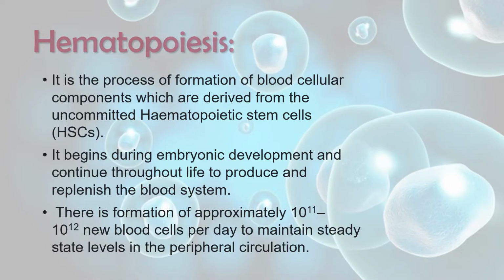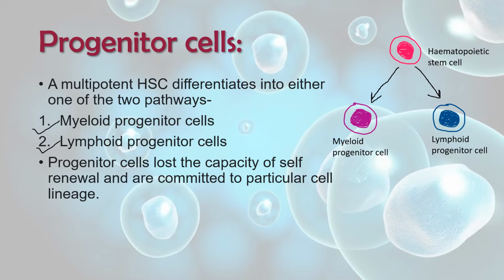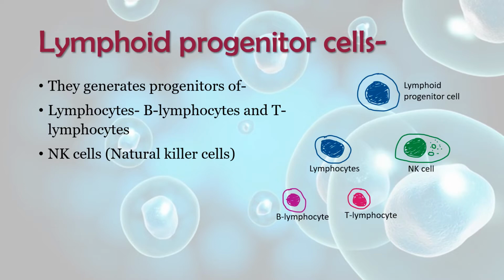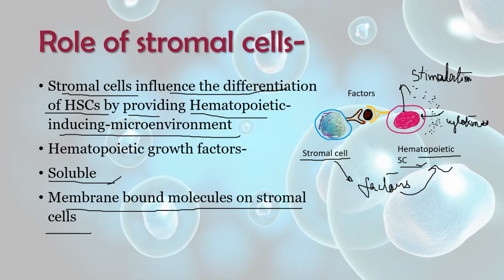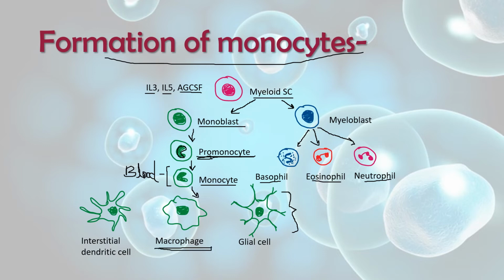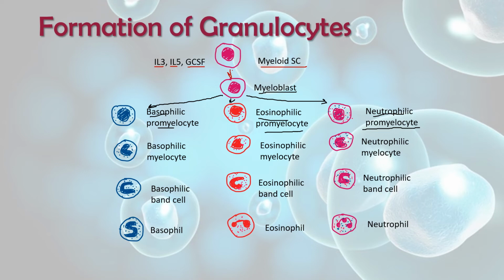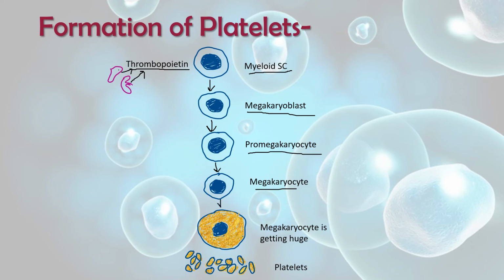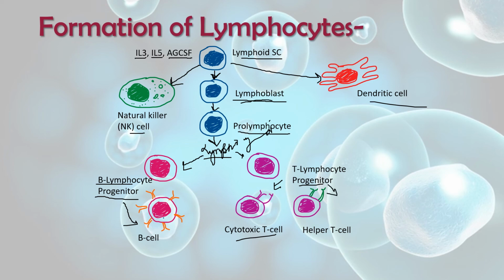Hematopoiesis | Formation of Blood Cells | Leukopoiesis | Erythropoiesis | Megakaryopoiesis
This video is about the process of Haematopoiesis or Hematopoiesis. It includes erythropoiesis, granulopoiesis, megakaryopoiesis, leucopoiesis. More emphasis has been given on the leukopoiesis process as it involves the formation of white blood cells (WBC), that help in the immune response. All the below queries has been answered here-